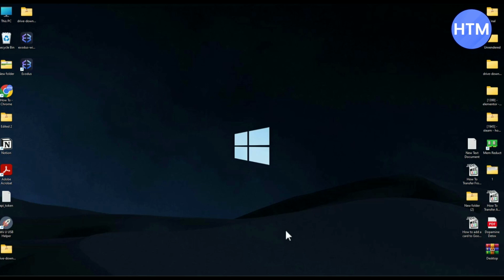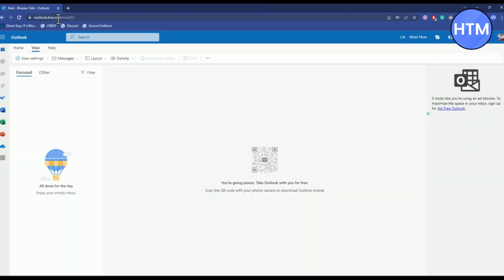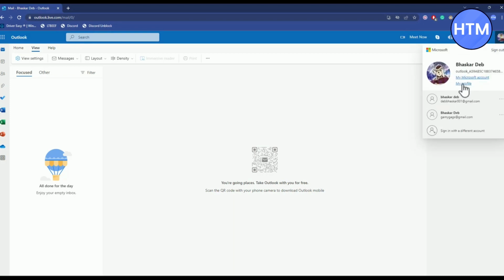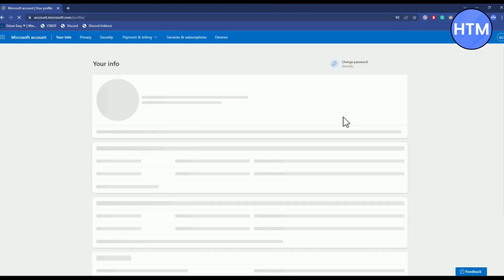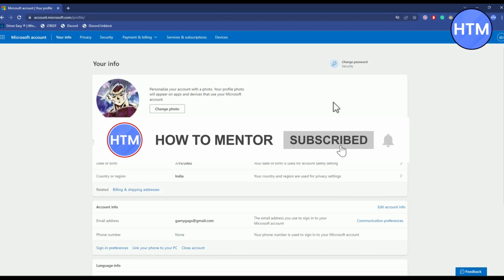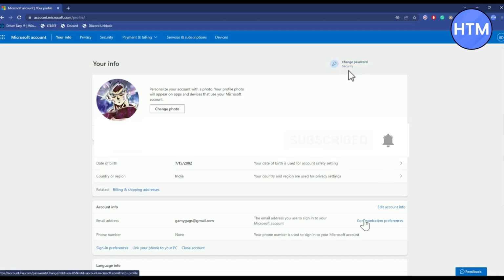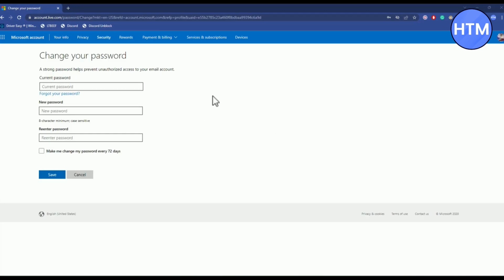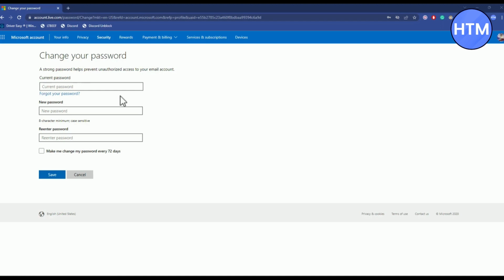How To Change Outlook Password In Under 2 Minutes (EASY!)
How To Change Outlook Password In Under 2 Minutes. It’s a very easy tutorial, I will explain everything to you step by step.